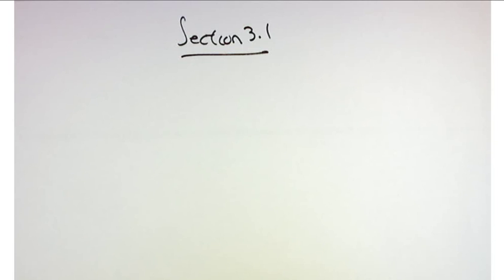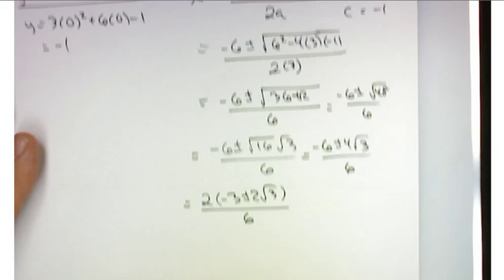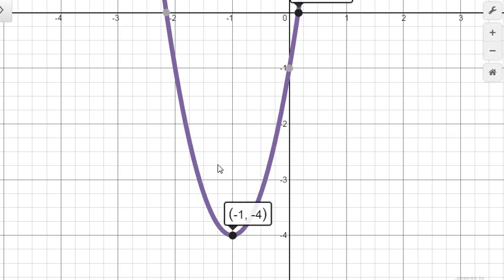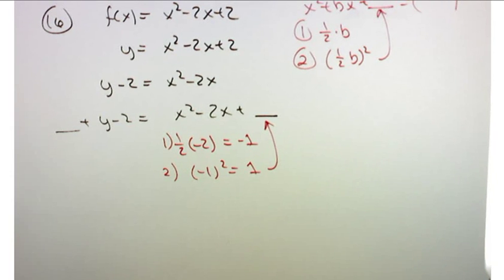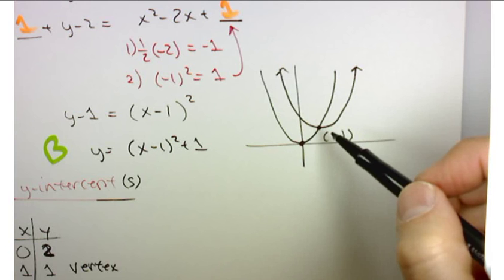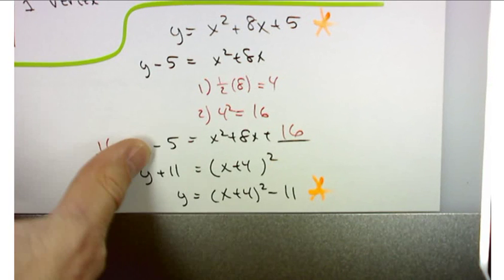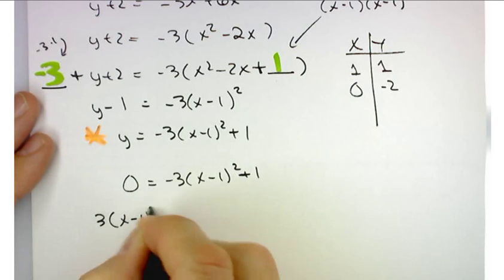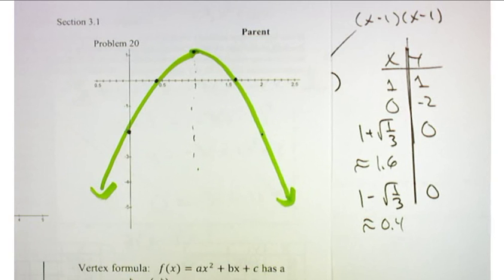Mat 1540 Section 3.1 Graphing Parabolas Part 1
Find the vertex, x- and y-intercepts of a parabola